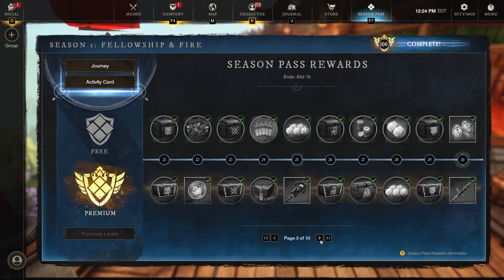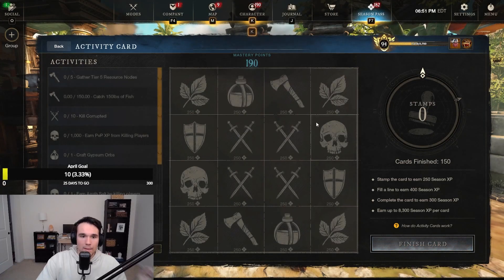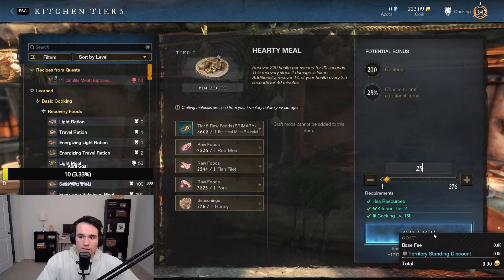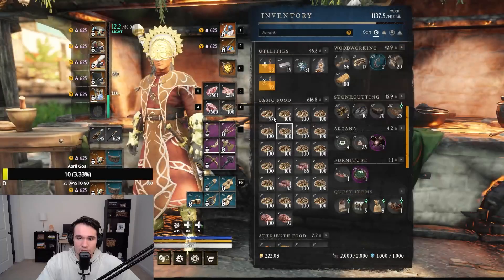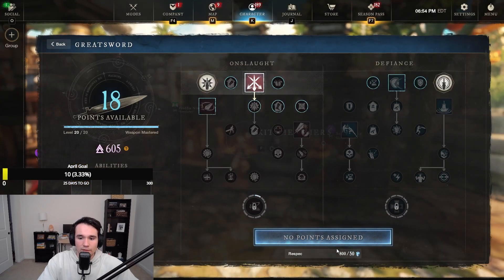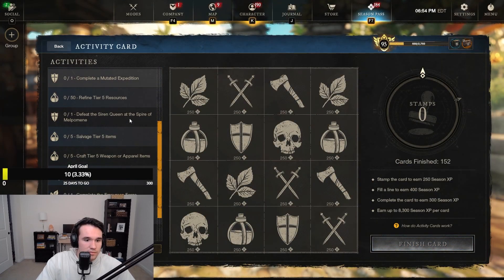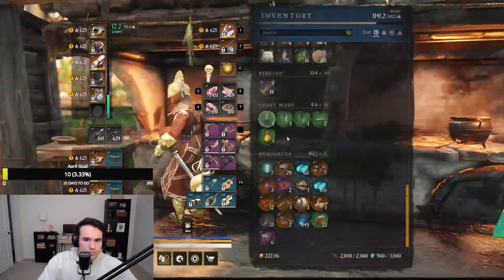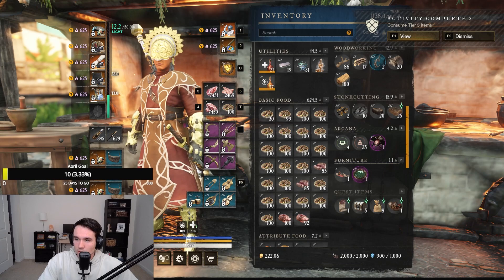I Hit 100 On Day 1, But Amazon Shut It Down | My Reaction And Thoughts On Season 1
I'm sorry...NEW LEVELING STRATS WILL BE COMING!

0:00 Overview
0:17 The Problem
0:47 My Method
1:23 Time Spent
1:37 Initial Thoughts
2:13 Suggestions For AGS
4:32 NEW Leveling Method?
5:02 Final Thoughts